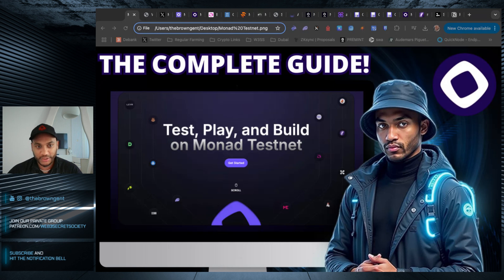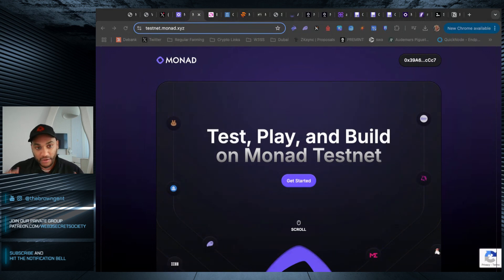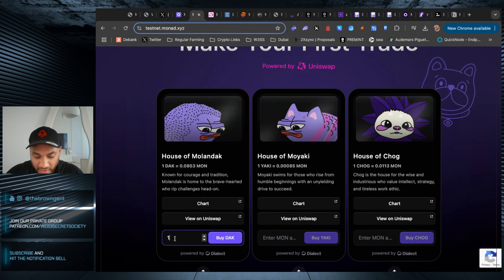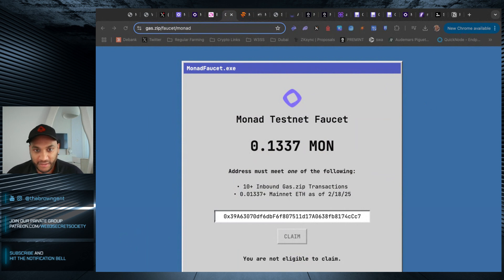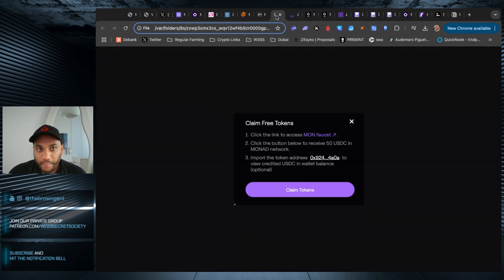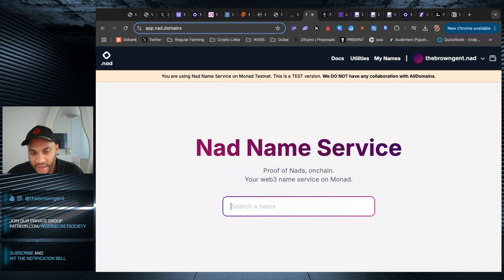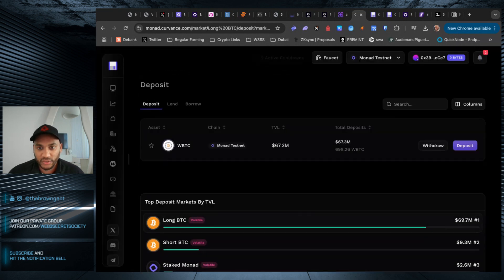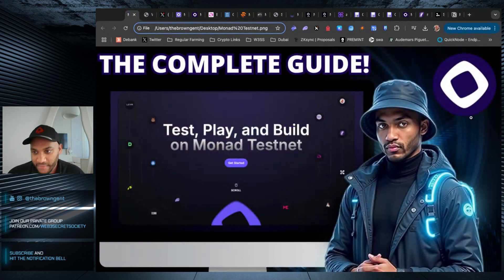Monad Testnet: The Complete Guide!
I am not a licensed financial professional and you should consult one of those before investing.

In this video, I discuss how to participate in the Monad Testnet.